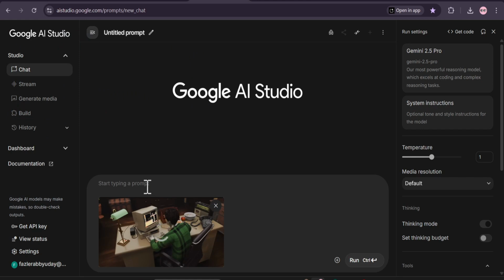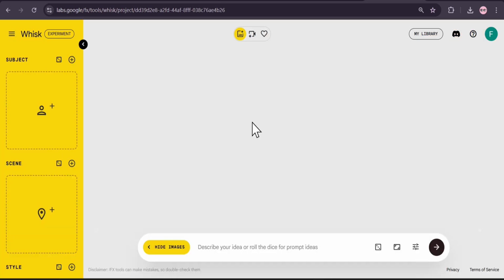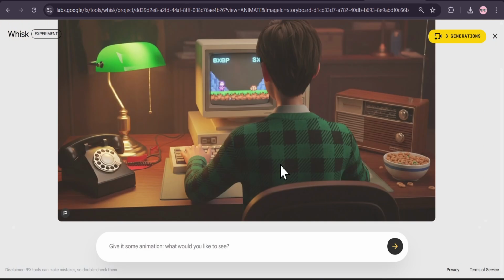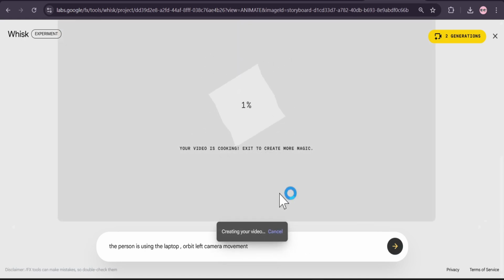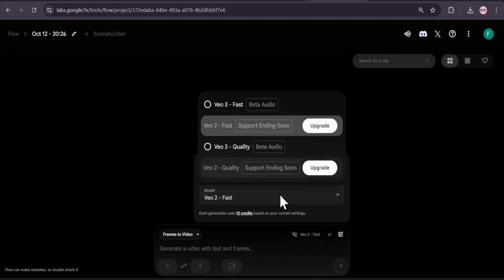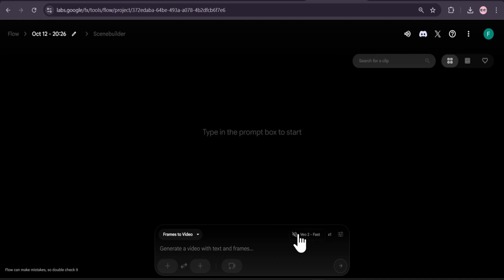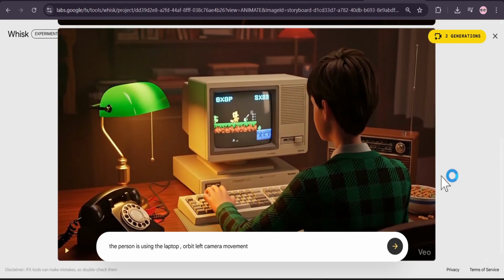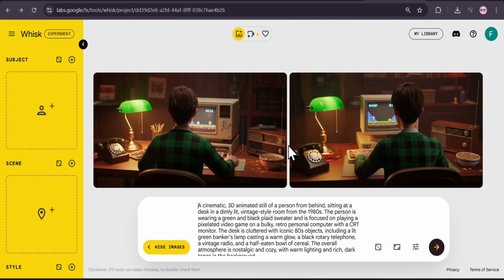Create 3D Documentary Videos Like Fern With AI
Create 3D Documentary Videos Like Fern With AI - How to make 3D Documentary like Fern

Learn how to make 3D animated documentaries like Fern without using Blender by leveraging the power of AI tools .

In this step-by-step tutorial, you’ll learn how to create stunning 3D animation videos like fern for YouTube in record time, using nothing but free and accessible AI tools. Whether you're a beginner or a seasoned creator, this guide will help you produce professional-quality 3D animations that captivate audiences and grow your channel.